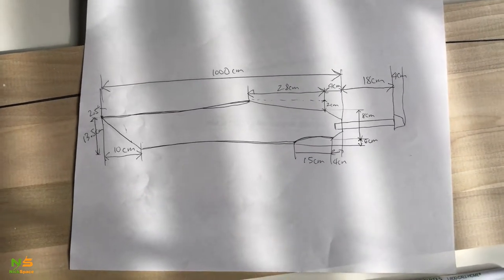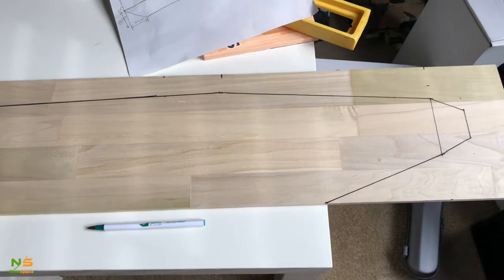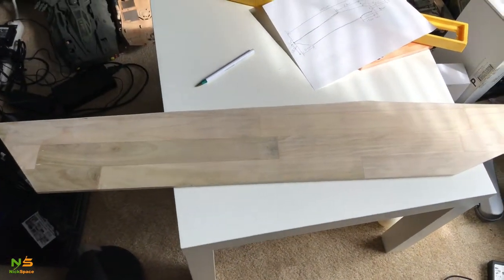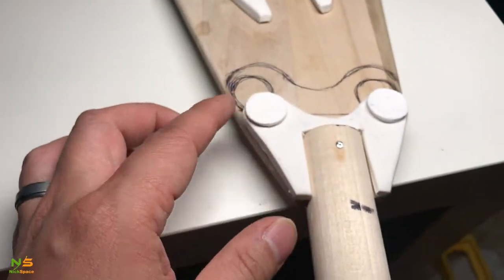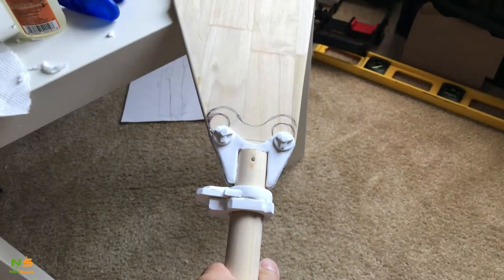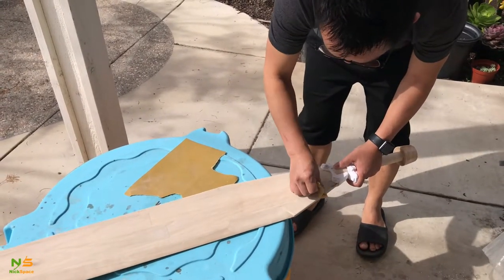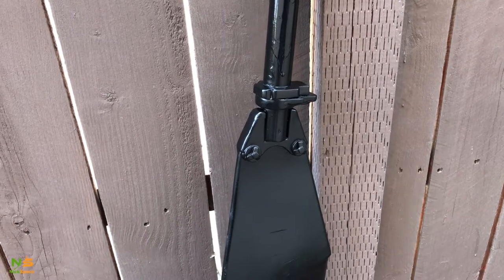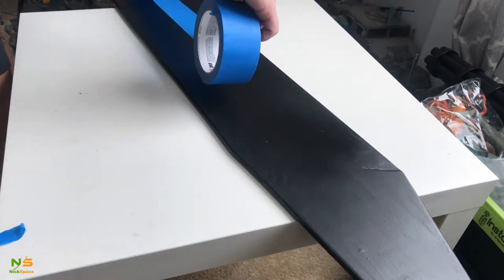Scratch build Heli Blade from Edge of Tomorrow | Emily Blunt |Tom Cruise | Low bugdet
Scratch build Heli Blade from Edge of Tomorrow movie by Tom Cruise and Emily Blunt. Emily uses this weapon in the movie and it was made from a helicopter blade.
This is low budget. Material cost is around $50 USD. Of course, man hours is a lot more